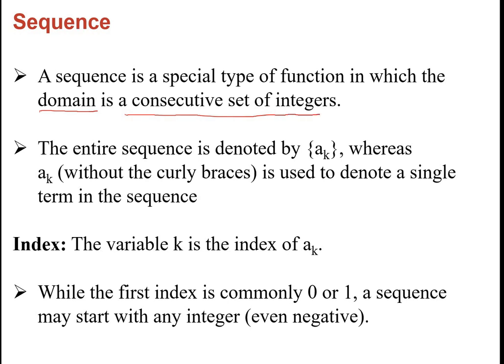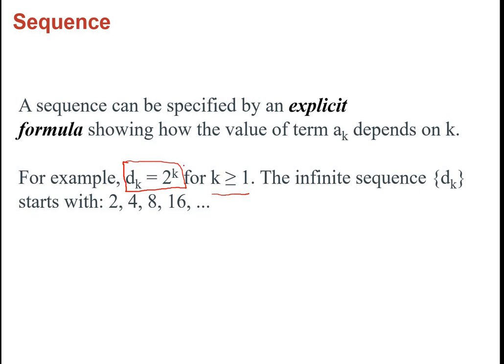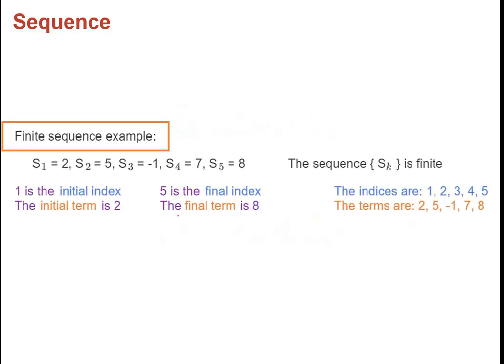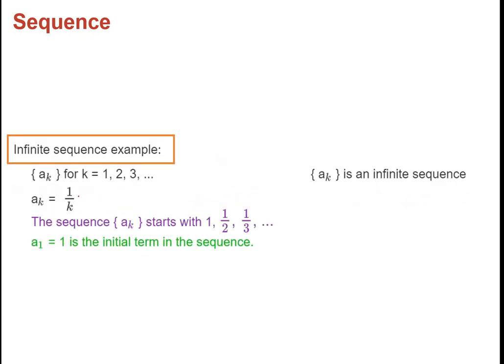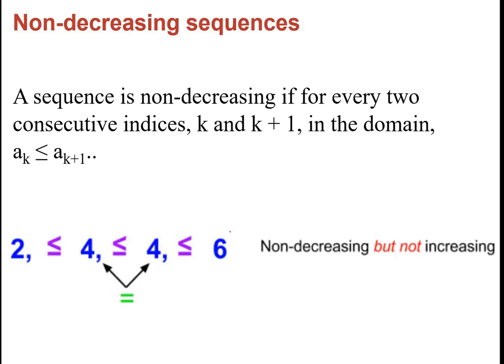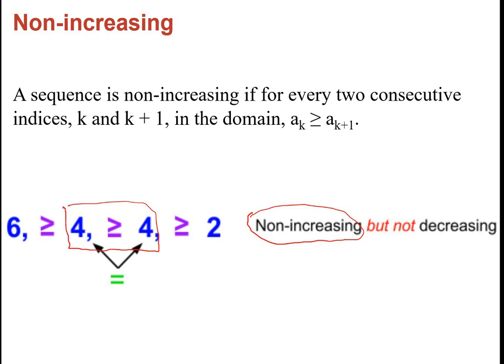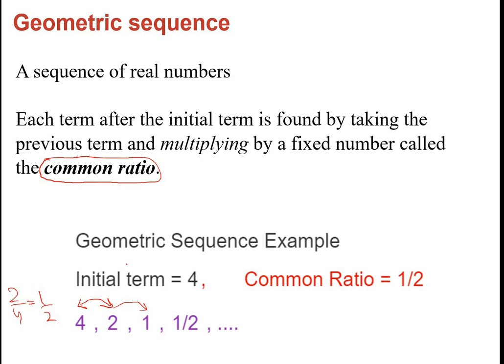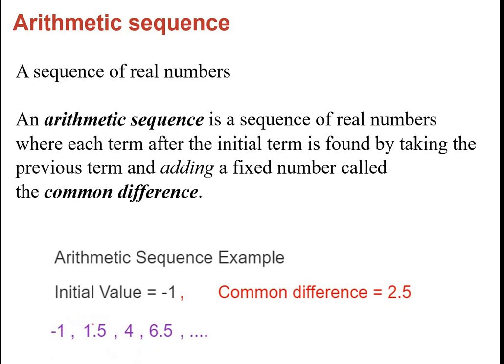Mathematical Induction: Sequences